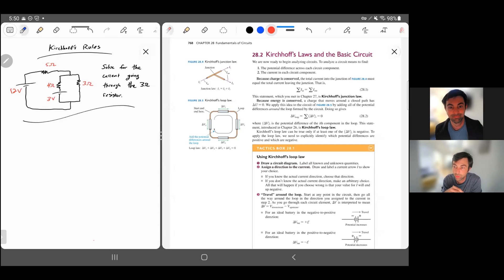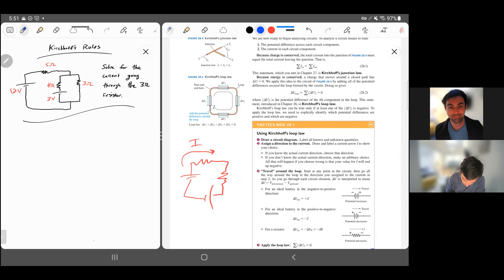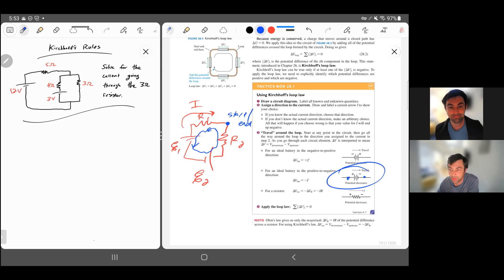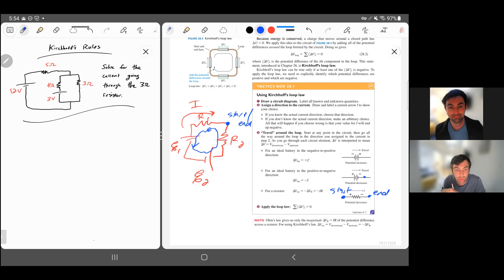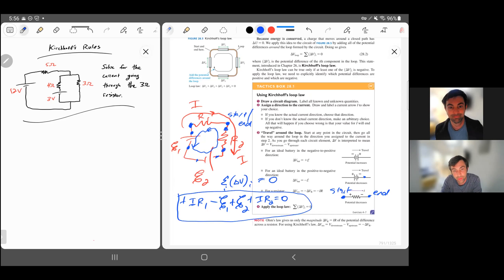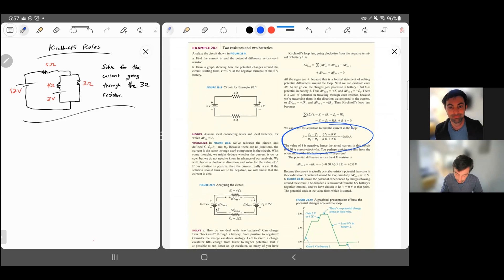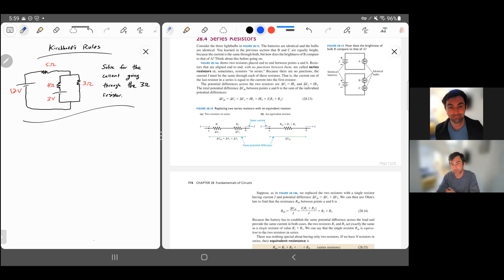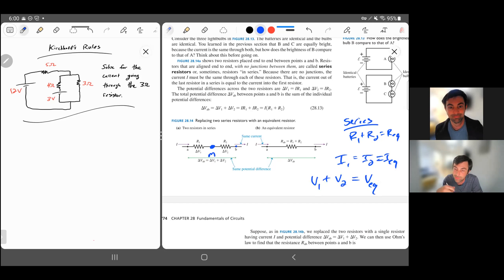2BVid Kirchhoff's Rules, Resistor Combinations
Knight 28.2, 28.4, 28.6 Kirchhoff's Rules, Combinations of Resistors

Note: The answer to the example problem is i1=1.34A and i2=0.255A. Therefore, the current through the 3-Ohm resistor is 1.34A, downwards.